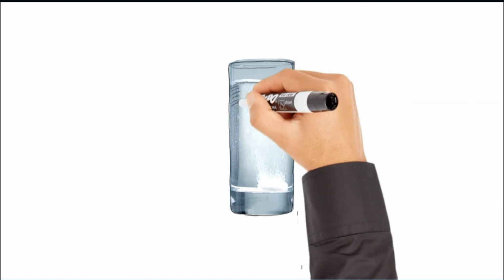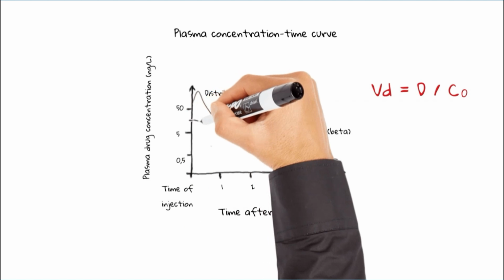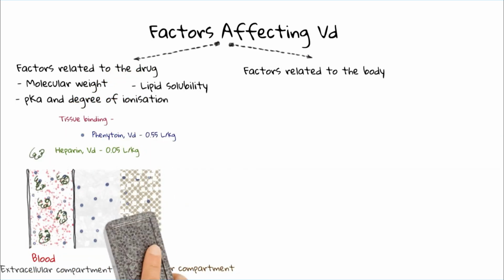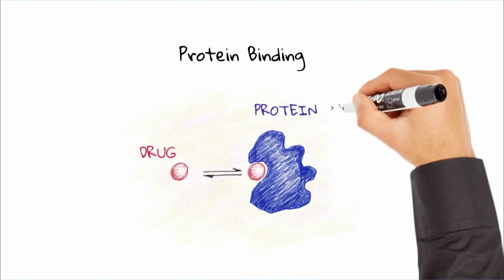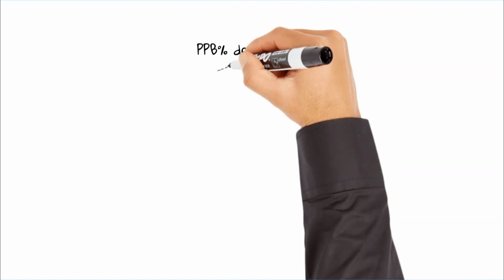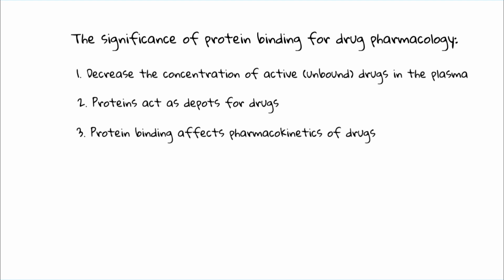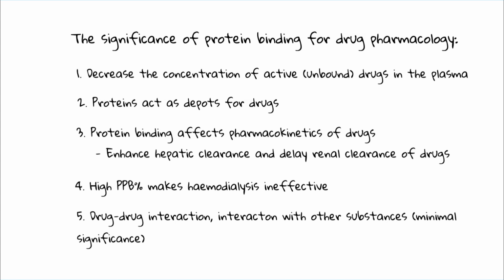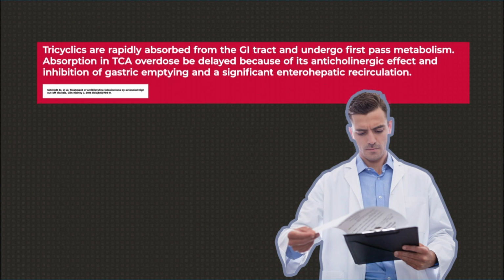01. Pharmacokinetics. Drug Distribution and Protein Binding (General)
Distribution is the process of a drug leaving the bloodstream and being distributed throughout the body, into the organs and tissues.
In the video, we will discuss the volume of distribution and factors that may affect it.
At therapeutic concentrations in plasma, many drugs exist mainly in bound with proteins form. The most important plasma protein in relation to drug binding is albumin. Other plasma proteins, including lipoproteins, glycoproteins, and β -globulins, have also been implicated in the binding of certain drugs. We will discuss factors affecting the degree of protein binding of various drugs and its clinical importance.

Presentation, video and postproduction by Alex Zubarev (Melbourne, Au) for the Casey ICU Primary Study Group.

1. Eldar Kedem - New Beginning
2. Itay Kashti - A Postcard from Home

The information presented in the video was prepared for the Casey ICU primary study group by the group participants using available textbooks and other reliable sources. The group does not represent any hospital or organization. Please use these videos for exam study purposes only at your own risk.